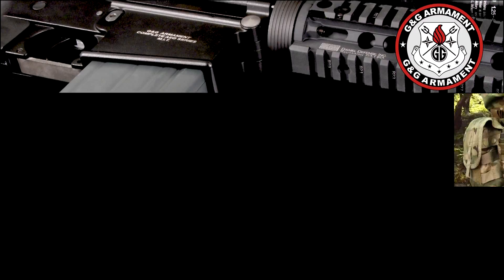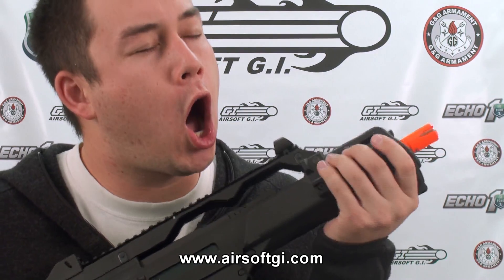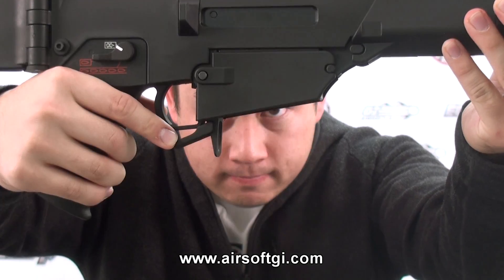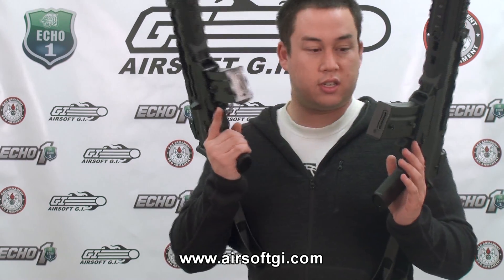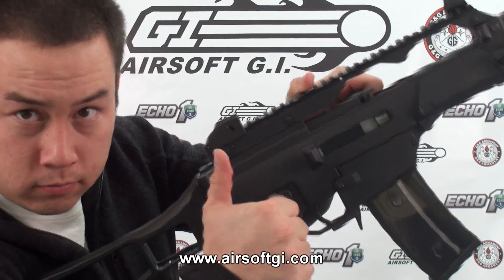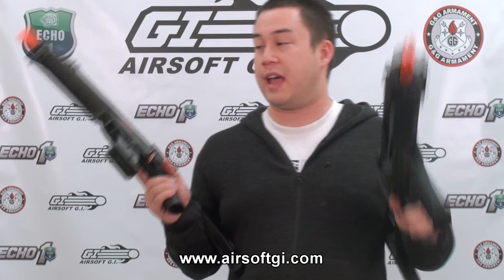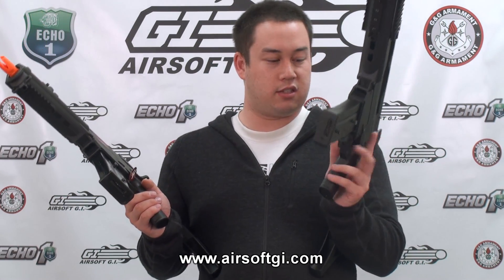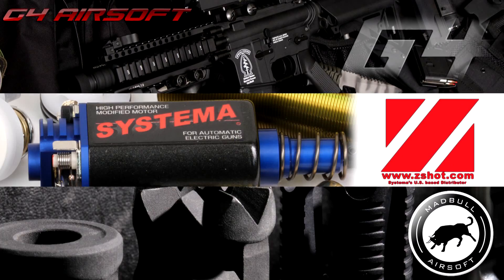Airsoft GI - SRC MK36 and JG MK36 AEG Comparison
The JG MK36 and SRC MK36 are very similar guns in different price ranges.  This video helps pinpoint some of their differences so you can decide which one is right for you.